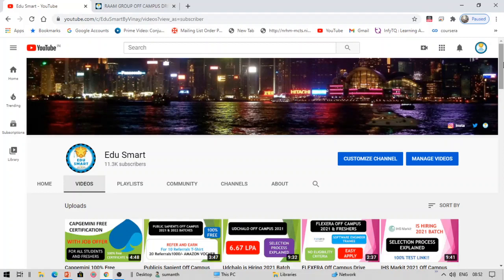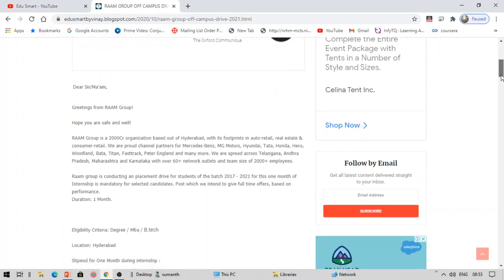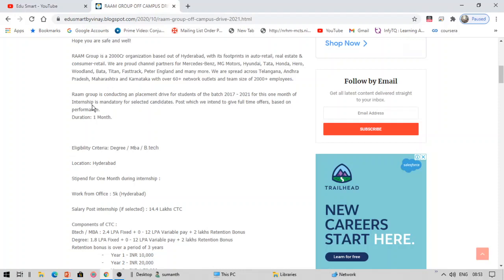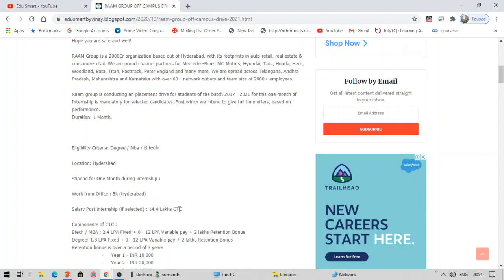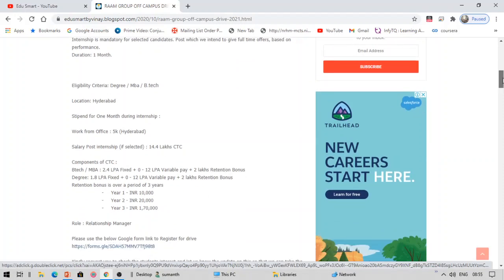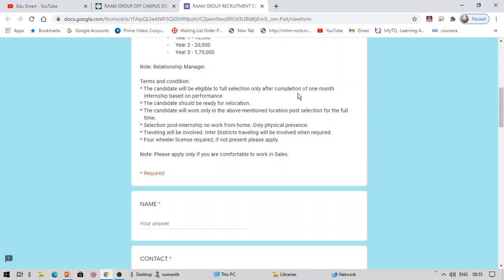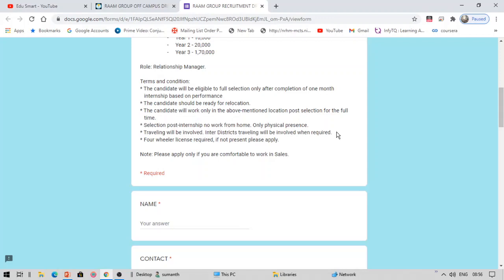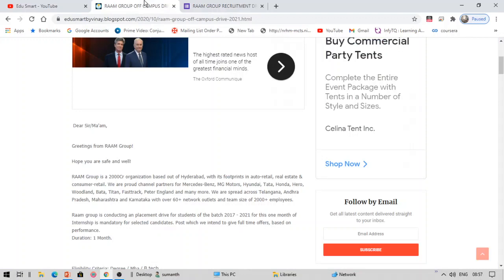RAAM GROUP OFF CAMPUS 2021 14 LPA|| B.Tech MBA B.Sc B.com BCA BBA BA Any Degree Batch